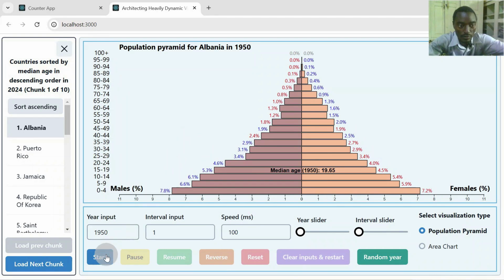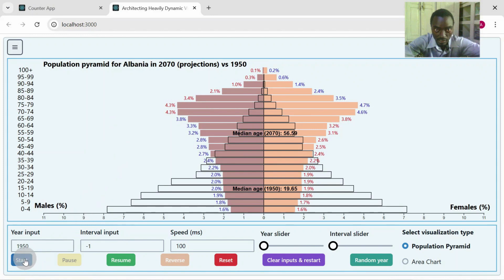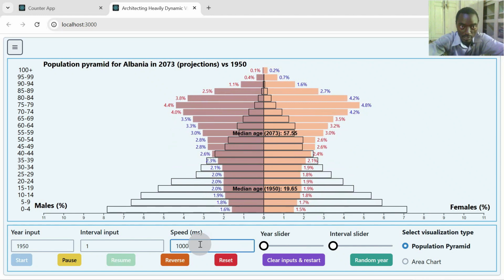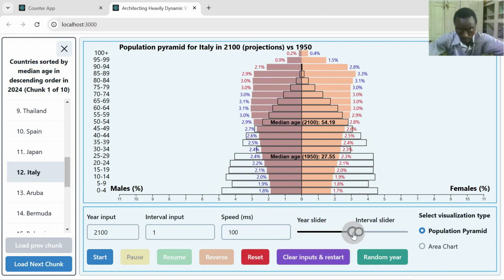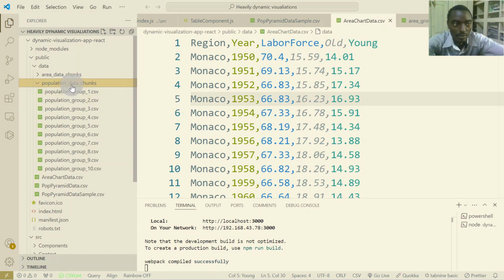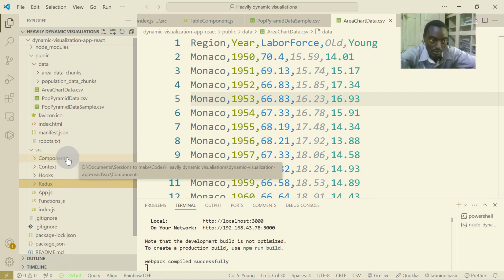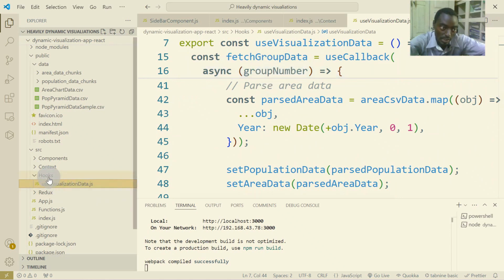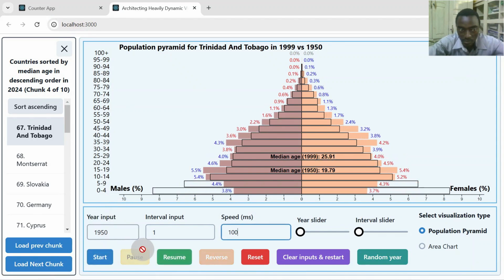Architecting highly dynamic visualizations using React, Redux, D3.js, and RxJS: Part 1.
In this video, I use React, Redux, D3.js, and RxJS to architect highly dynamic visualizations that animate the population pyramid and age structure of 221 countries from 1950 to 2100